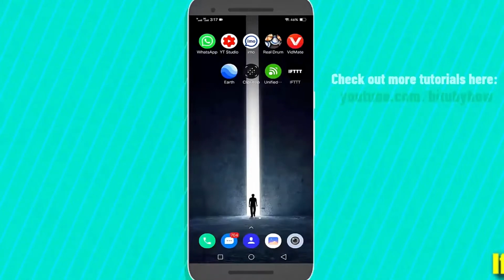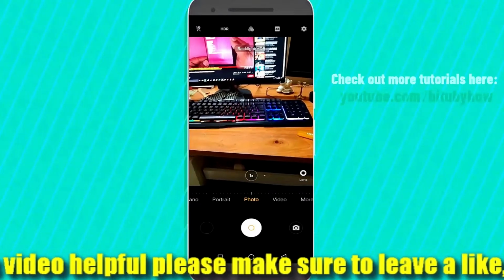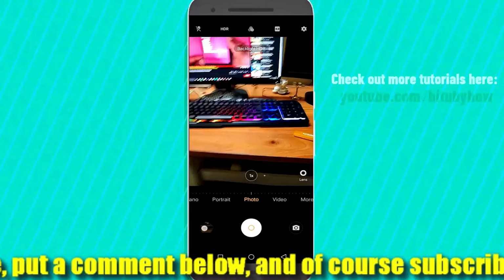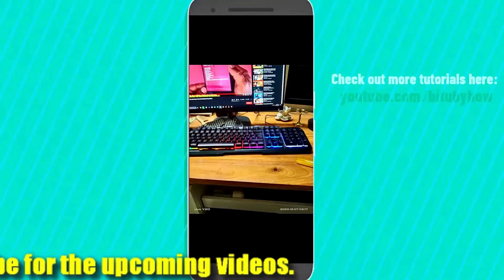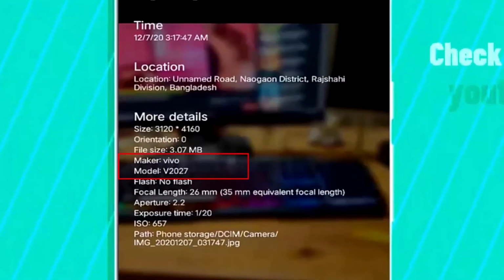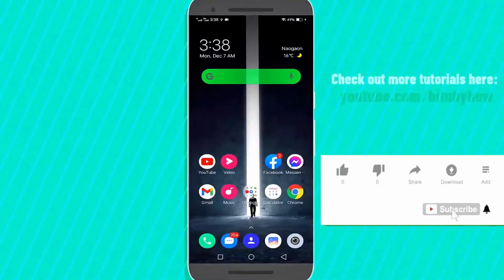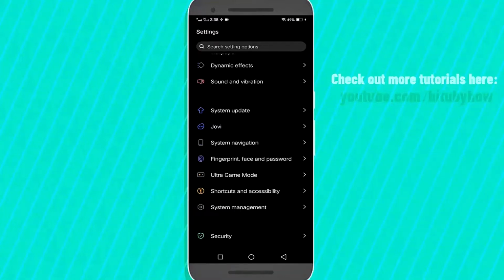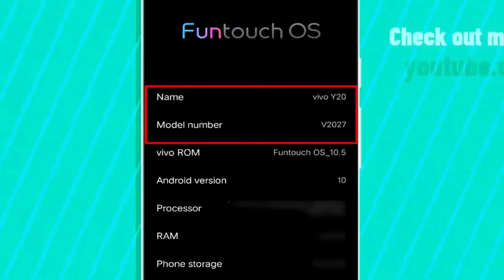How To Check Vivo Phone Model Number || Find Out Model Number Of All Vivo Phones Without Code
English Tutorial: How to check Vivo phone model number 2025-22/Find out the model number of all Vivo phones without code/Know Vivo mobile model name and no in All Vivo or any Android phone.
 If you want to find/know or check your phone model, name, or details info about your Android Vivo phone then, this video will be helpful for you.

In this video, I am showing how to check the model no of a Vivo mobile without any code by using the Vivo Y21 phone but according to this video, you can know/find out or check the model number and model name of all Android phones including Vivo.